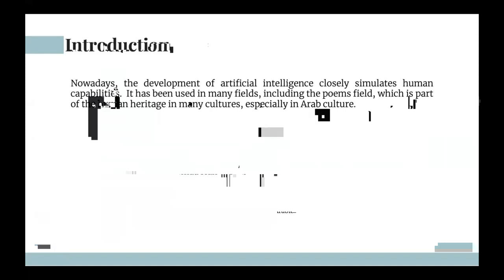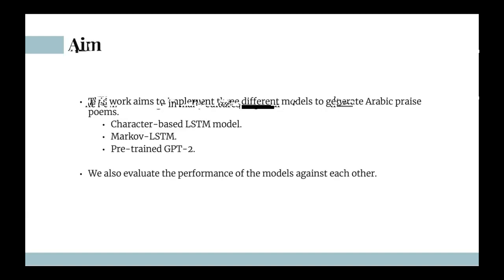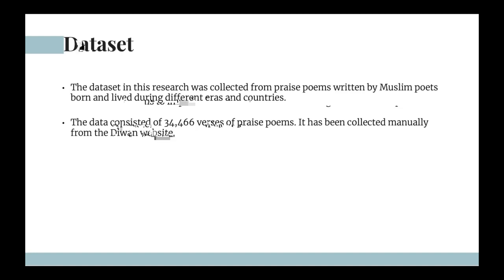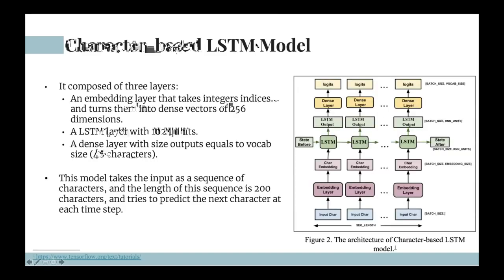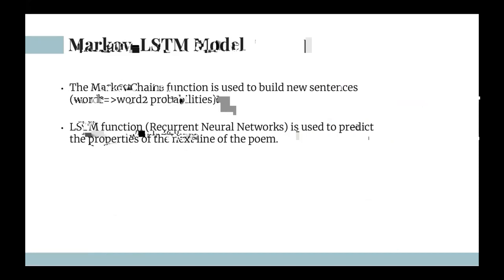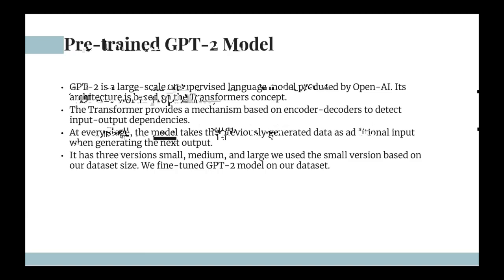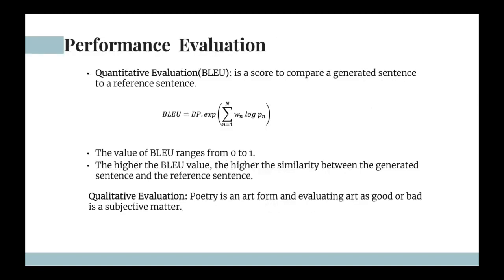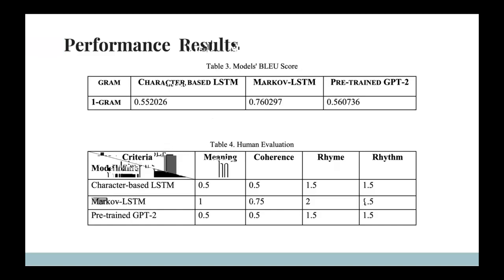Arabic Poems Generation using LSTM, Markov-LSTM and Pre-Trained GPT-2 Models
Authors
Asmaa Hakami, Raneem Alqarni, Mahila Almutairi and Areej Alhothali, King Abdulaziz University, Saudi Arabia

Abstract
Nowadays, artificial intelligence applications are increasingly integrated into every aspect of our lives. One of the newest applications in artificial intelligence and natural language is text generation, which has received considerable attention in recent years due to the advancements in deep learning and language modeling techniques. Text generation has been investigated in different domains to generate essays and books.

Arabic Poems, Markov, GPT-2, Deep Neural Networks, & Natural Language Processing.